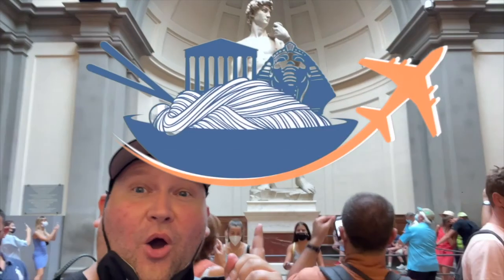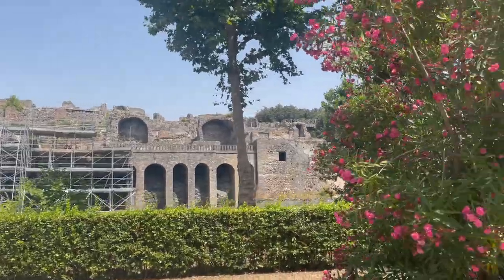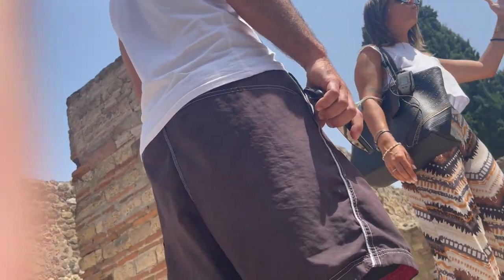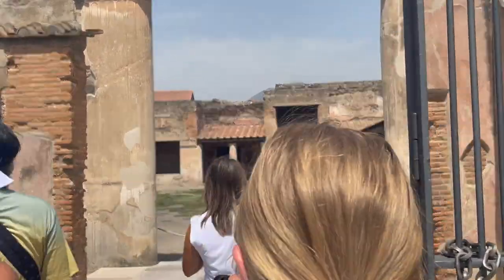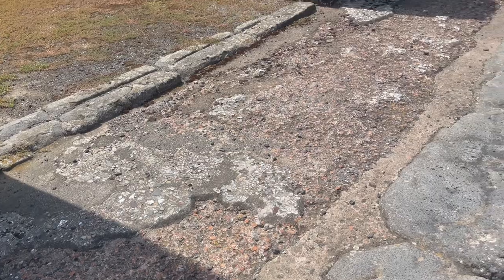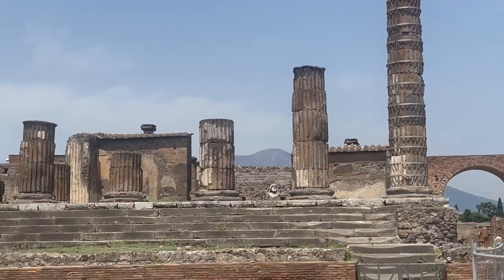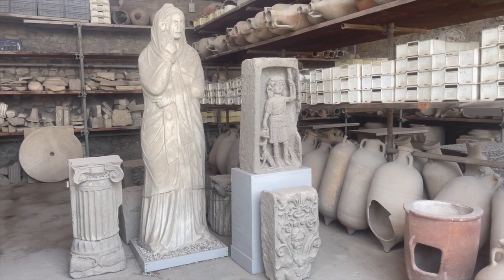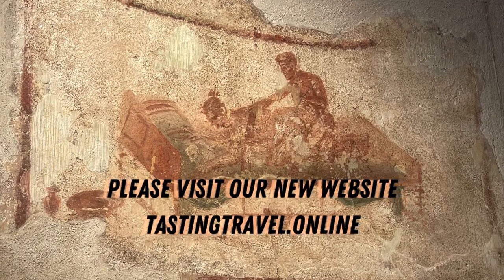I Visited a 2000 Year Old Brothel, Pompeii Archaeological Park PART 1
In this episode of Tasting Travel, We take a  trip to the Pompeii Archaeological Park. This is part 1 of a 2 part mini-series. We take a short tour of the park where we visit a 2000-year-old brothel. We also visit a gladiator Gymnasium and the theater of Pompeii, as well as the central Square of the ancient city.

Tastingtravel.online

Affilliate links

shorturl.at/dfsB3

food review travel destinations archaeology italy brothel at pompeii